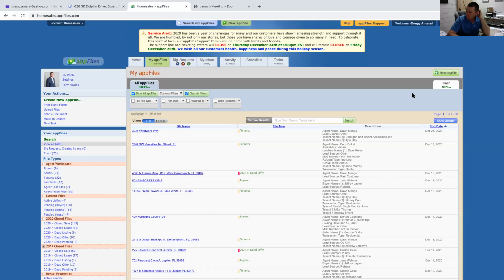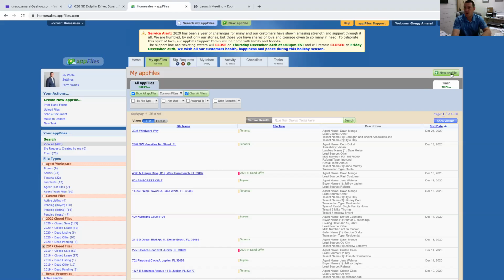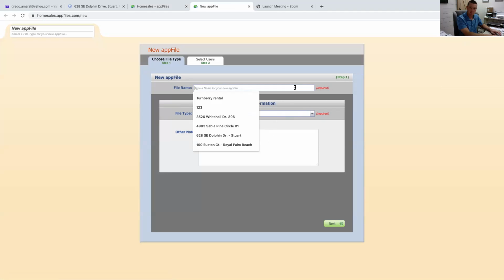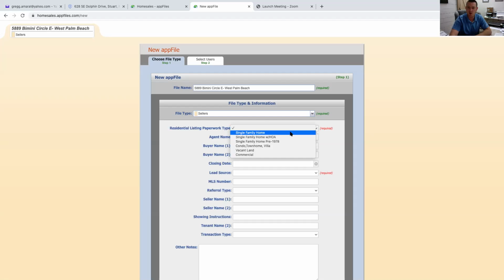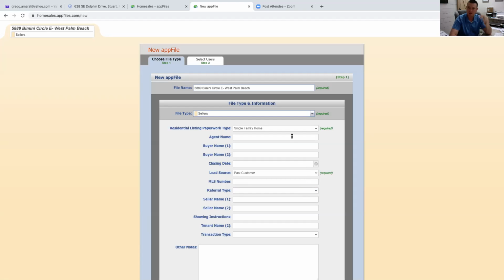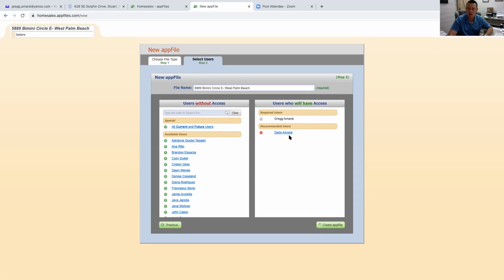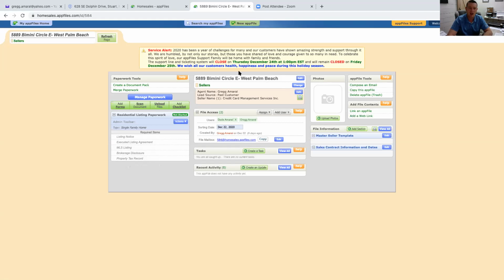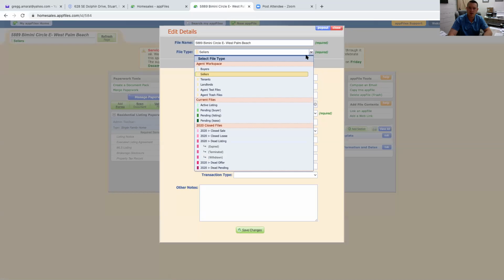AppFiles New File Training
Opening a new file on AppFiles is key to cleaning  a clean and organized transaction management program. Here we teach you how to create a new file so it is clean and clear. Enjoy.